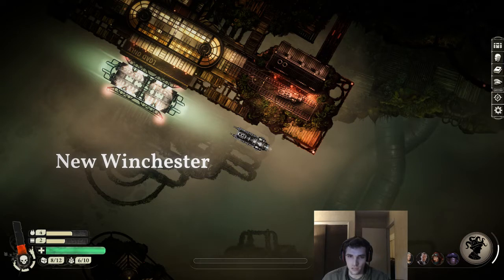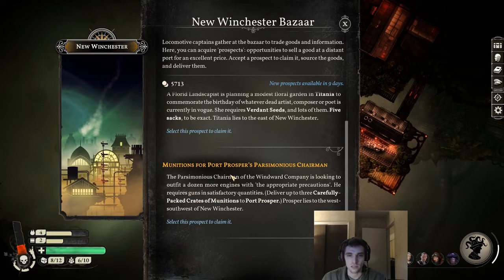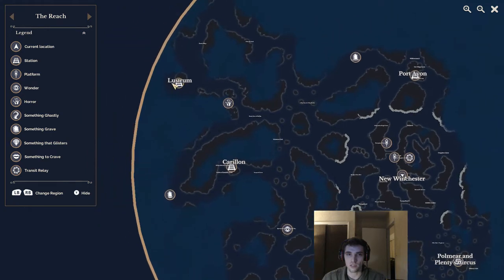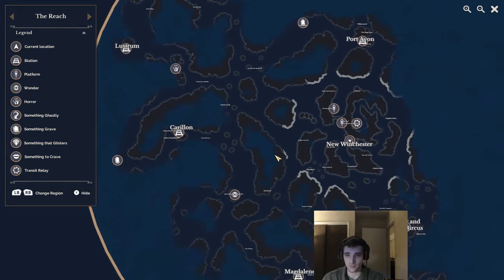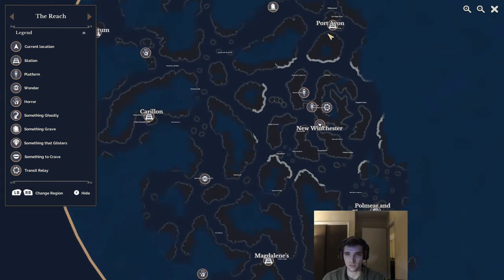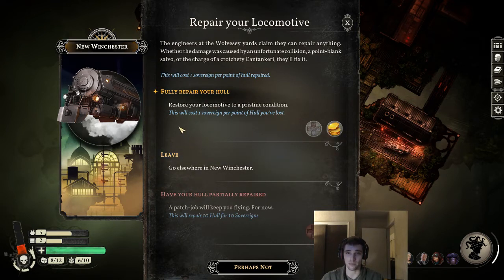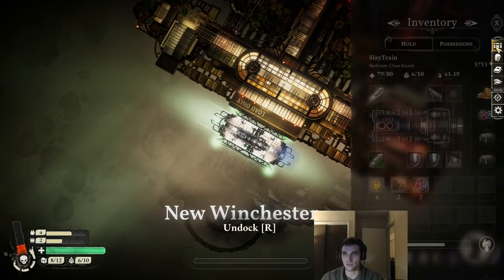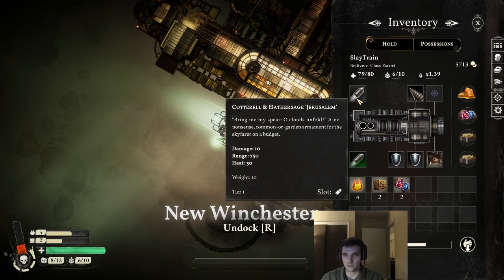5 Tips for Sunless Skies (Launch Edition)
In this video, I cover 5 tips I have for new players to Sunless Skies. Time Stamps: 0:00 Intro 0:53 Check Trade Options 2:42 Good officers 4:01 Repair at Winchester 4:56 Weak Targets 7:06 Level up

1.    Check trade "prospects and bargains" in the Bazzar tab as often as possible

2.    Get Officers for powerful early-game boosts to your stats.

3.    Repair at New Winchester when ever you go back. Enemy ships should almost always be used to get more loot. (repairs are a bit more costly now, 3 sovereigns will repair a hull point instead of 1 sovereign, which is still a pretty good deal)

4.    Pick off weak faction units for good loot.

5.    Get exp anyway you can, as level-up provide a lot of bonuses to your stats.

Sunless Skies is developed by Failbetter Games.  Published by Failbetter Games.